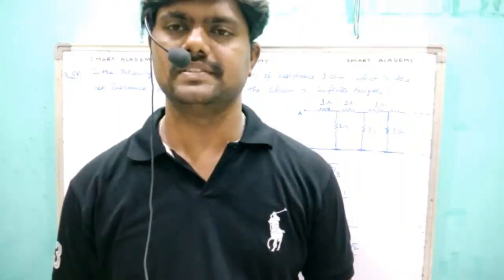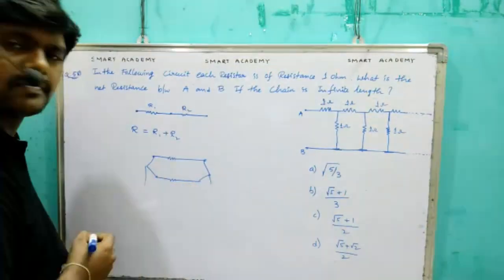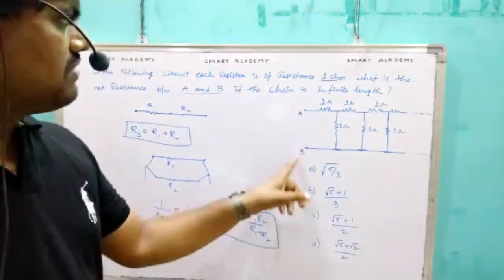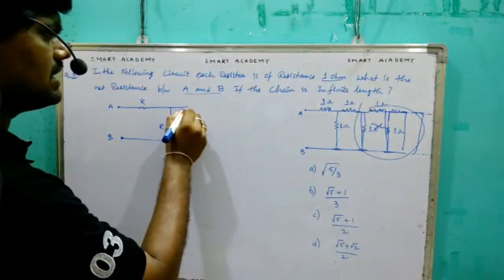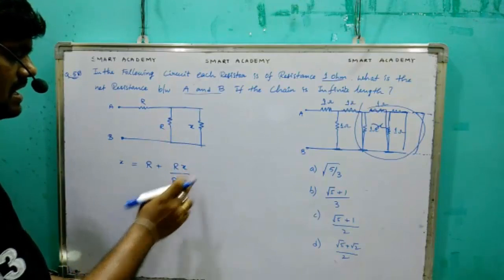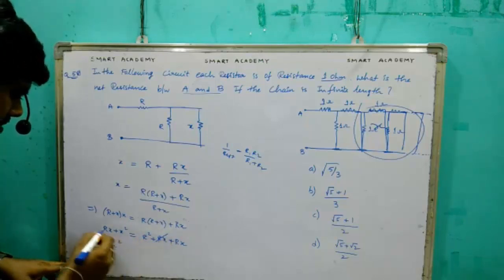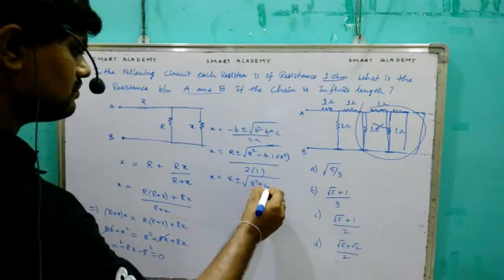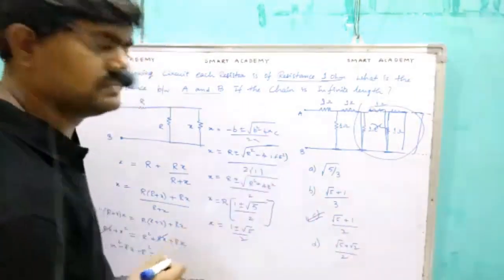msc physics entrance online classes